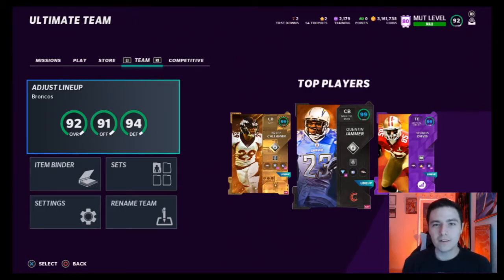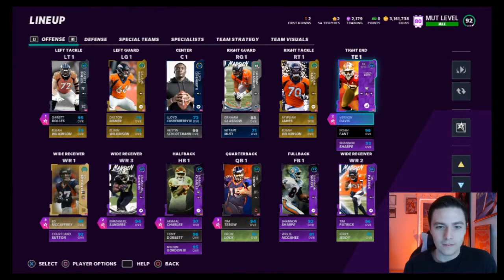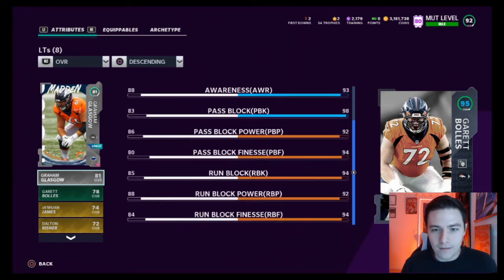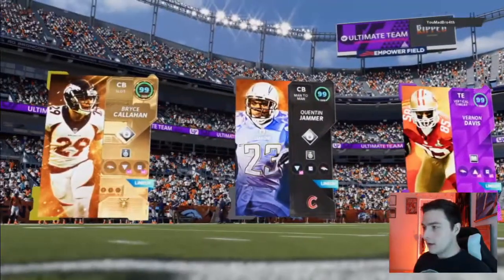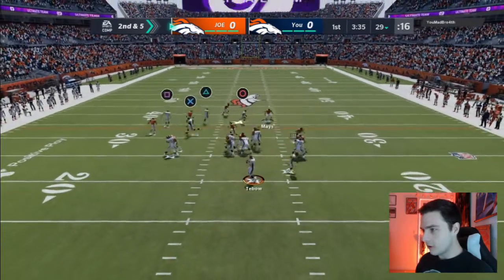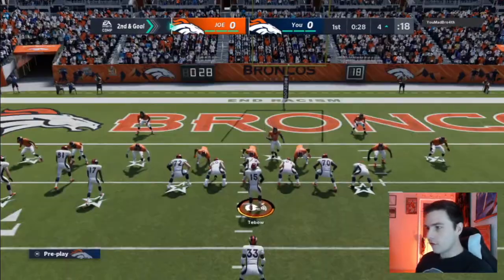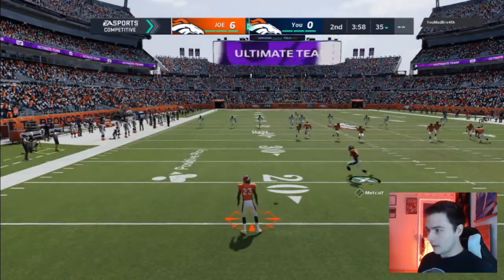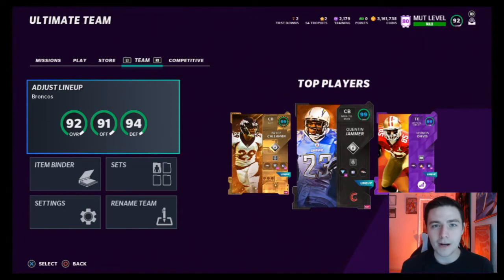SUPERBOWL PAST VERNON DAVIS JOINS THE TEAM!!! BRONCOS THEME TEAM #2 (Madden 21 Ultimate Team)